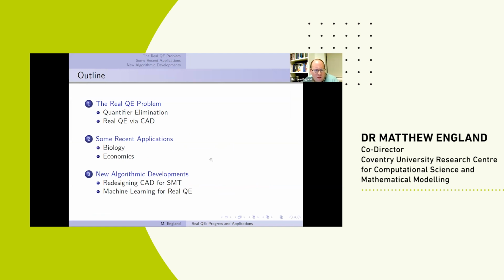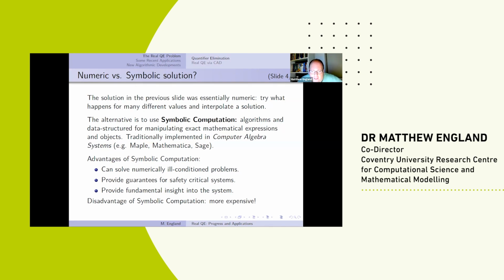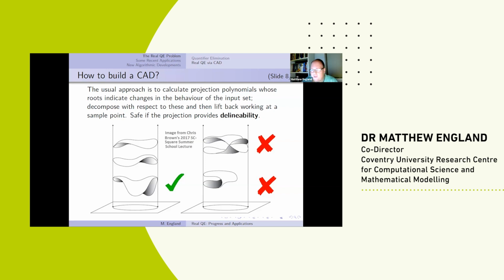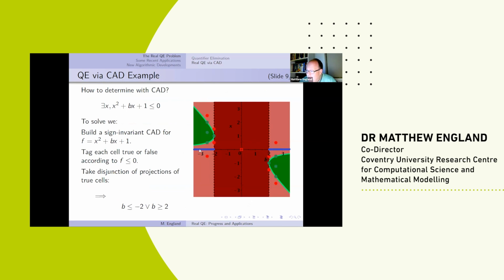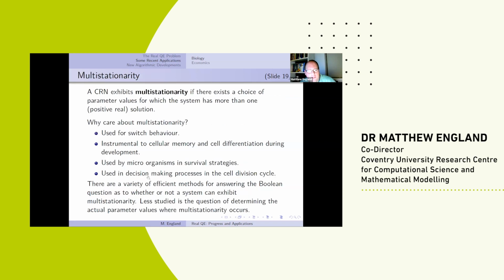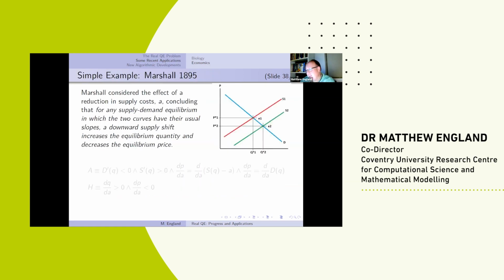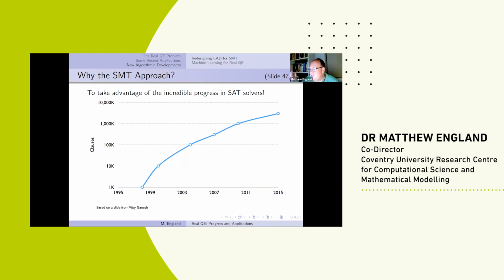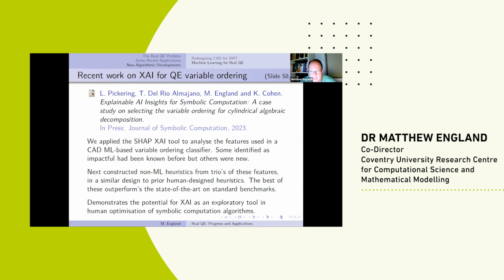Real Quantifier Elimination: recent algorithmic progress and applications | Coventry Branch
Quantifier Elimination (QE) may be considered a form of simplification in mathematical logic: given a quantified logical statement, QE will produce a statement which is equivalent as does not involve the logical quantifiers (there exists / for all). Real QE refers to the case where the logical atoms are constraints on polynomials over the real numbers: in this case the work of Tarski shows that QE is always possible.
The first implemented method to achieve this was Cylindrical Algebraic Decomposition (CAD) proposed by Collins. However, CAD is known to have doubly exponential complexity, in effect producing a wall beyond which its application is infeasible.
In this talk we will introduce the ideas behind QE and CAD, and describe some recent algorithmic advances which "push back" that doubly exponential wall. We will also discuss some recent applications of this technology to problems emerging in domains as varied as bio-chemistry and economics.